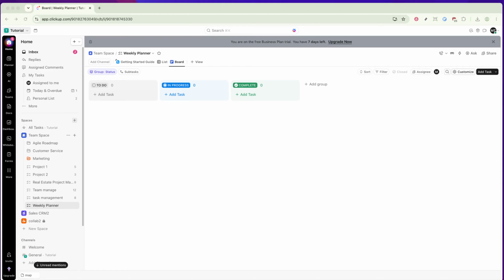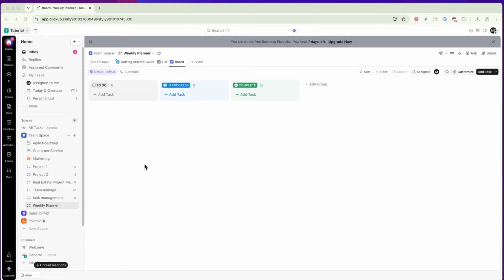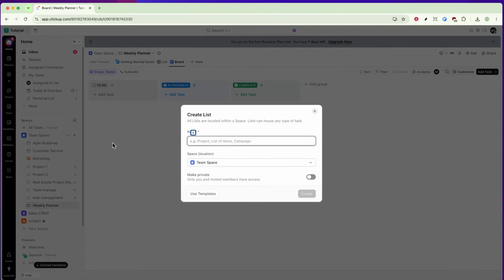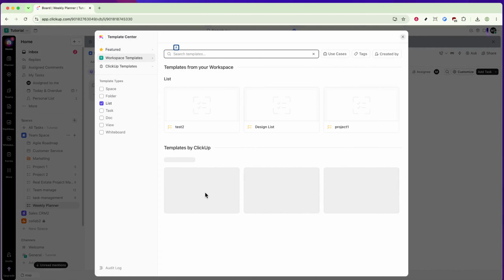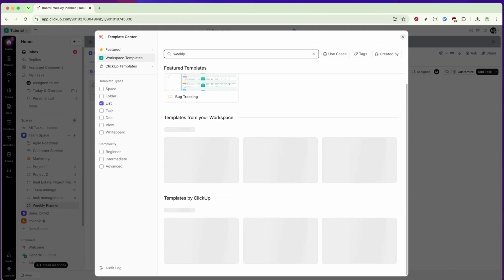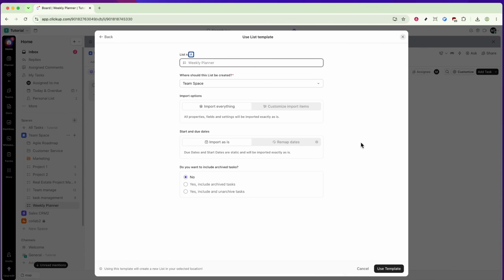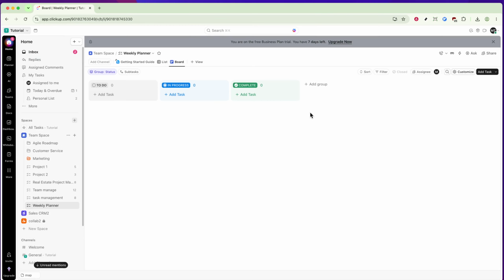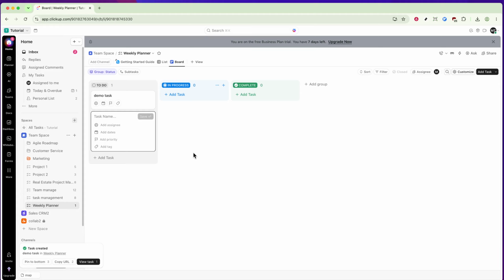How to Create a Daily and Weekly Planner in Clickup (Step-By-Step) [2026 guide]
00:00 Introduction
00:27 Logging into ClickUp
00:37 Selecting a Project
00:53 Creating a New List
01:06 Using Templates for Planning
01:40 Applying the Weekly Planner Template
01:53 Customizing Your Planner
02:14 Finalizing and Using Your Planner